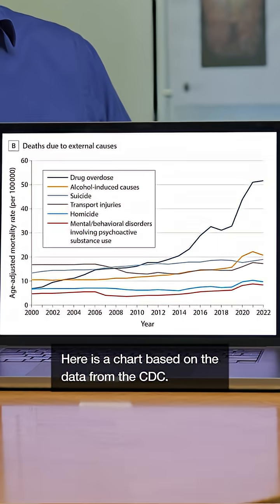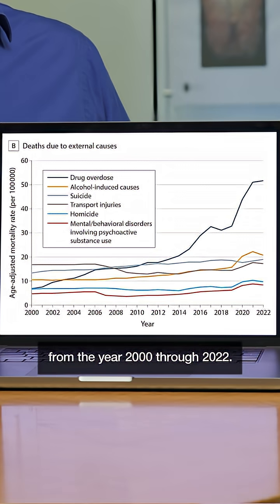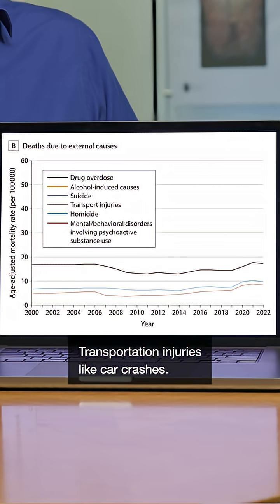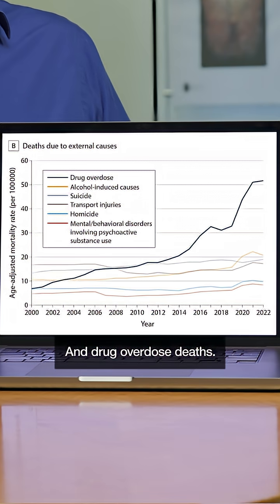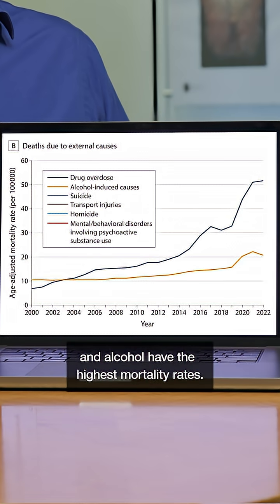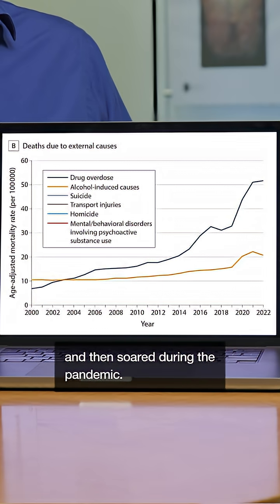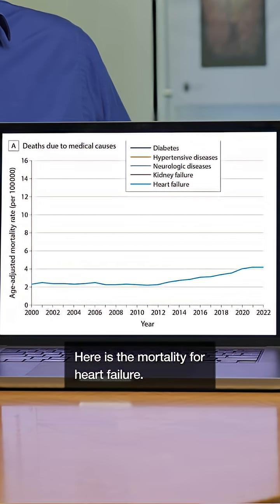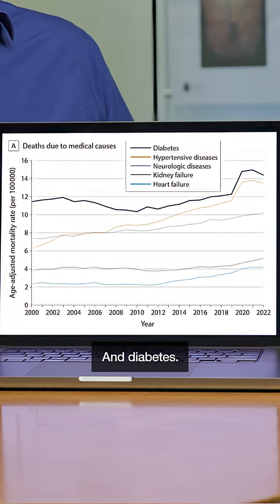Mortality Rates on the Rise in the US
Mortality rates have been increasing in the US, but not from COVID-19.

Many factors are responsible for this trend—ranging from the opioid epidemic and increasing obesity rates to intensifying economic precarity.

A new JAMA Viewpoint examines these causes.